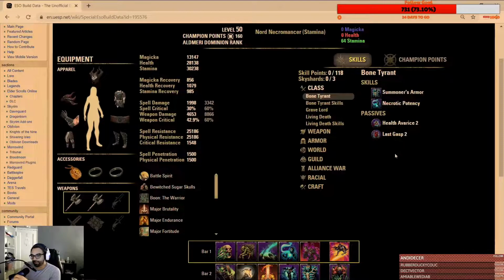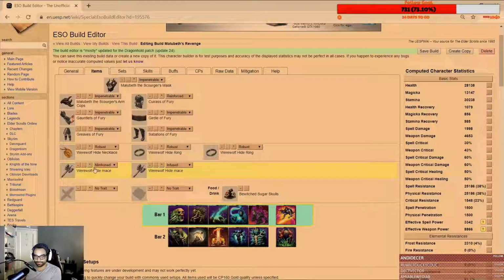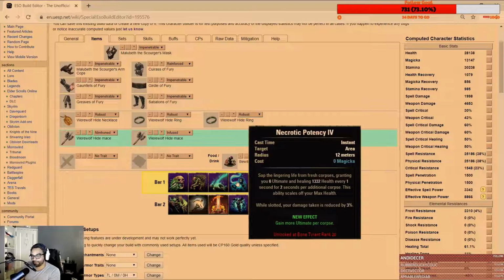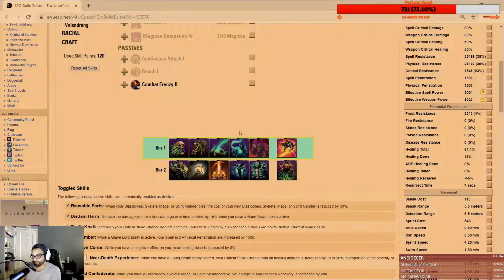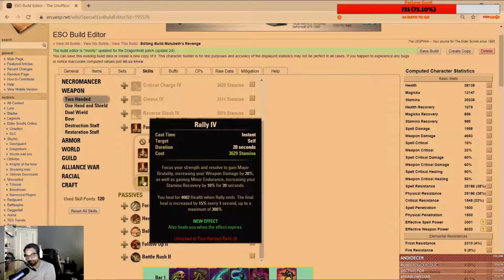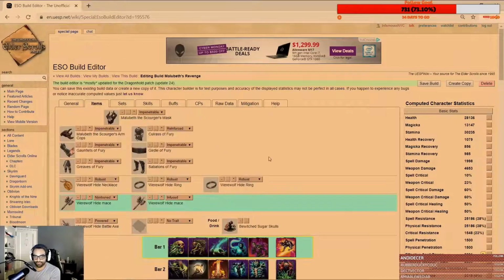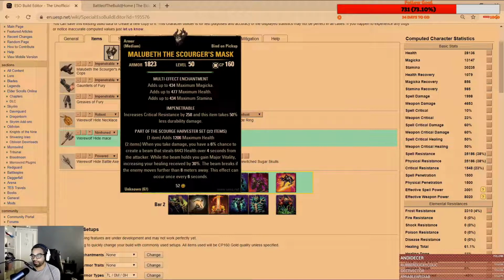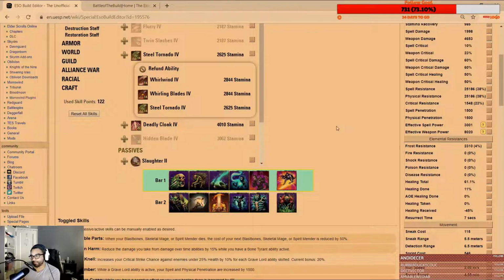ESO| Stamina Necromancer "Malubeth's Revenge"|Dragonhold| The Elder Scrolls Online